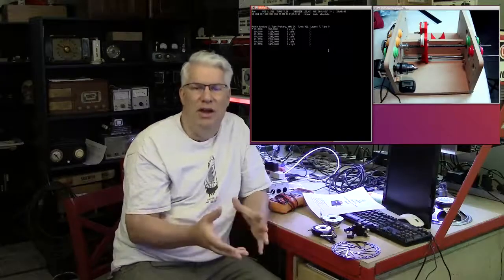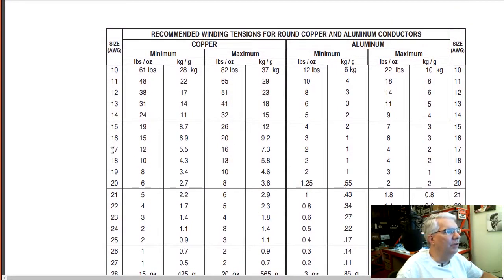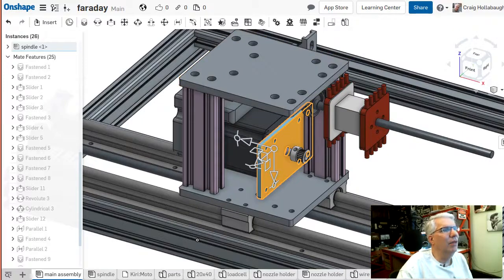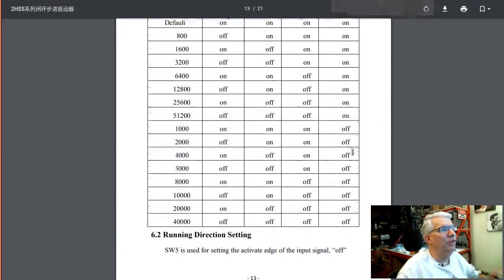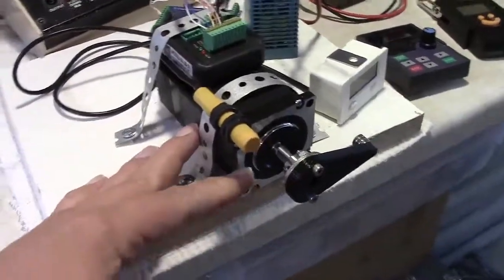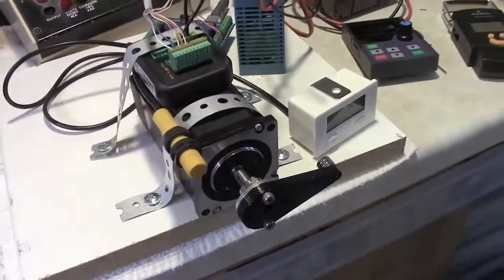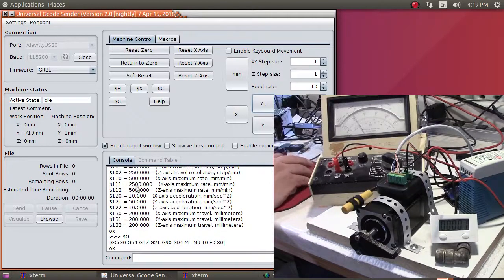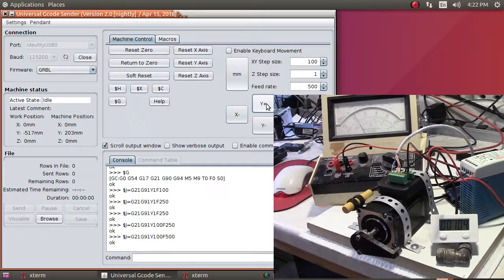180518 Valve Studio - Coil Winder Spindle, JMC iHSS60 Integrated Stepper Servo Motor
10:31 Motor Testing

Here's a Faraday Coil Winder v2 update discussing spindle motor selection and evaluation of the JMC 3Nm iHSS60 Integrated Stepper Servo Motor. iHSS60 is the bigger brother to the popular iHSS57 with more torque. Its an impressive motor that will easily be able to wind coils with 16AWG wire at 16 pounds of tension.

Aliexpress TopCNC JMC iHSS60-36-30

SBR10 L 500mm linear rail